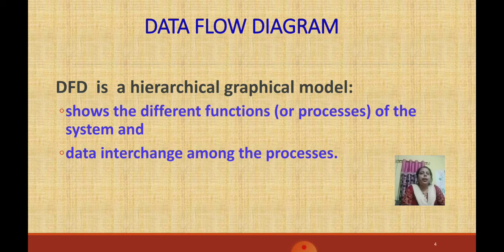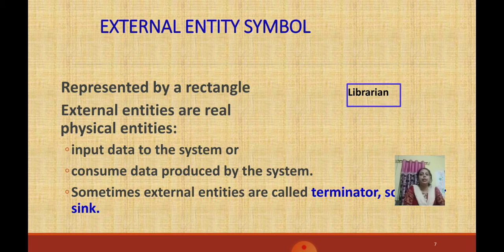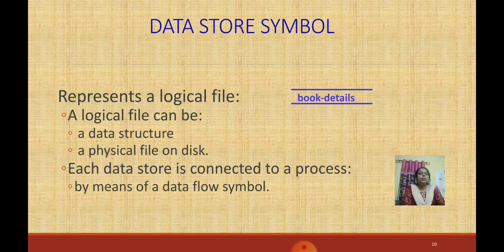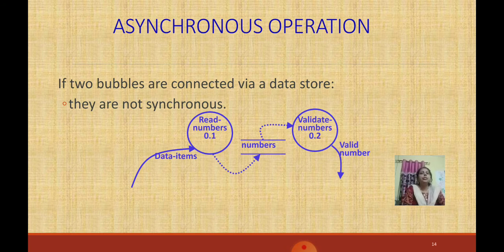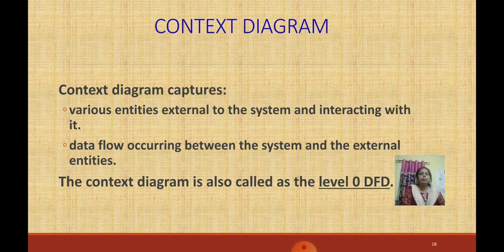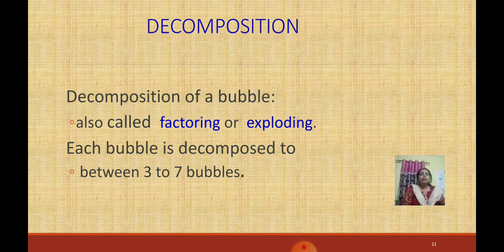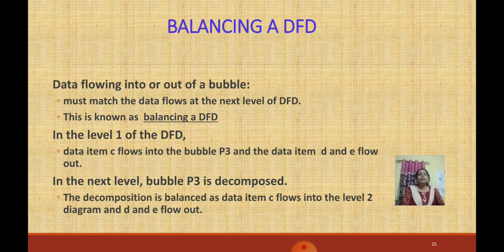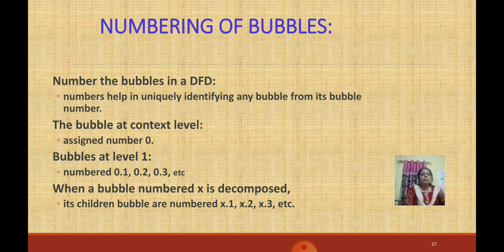DFD (UNIT-4)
5TH SEM IT